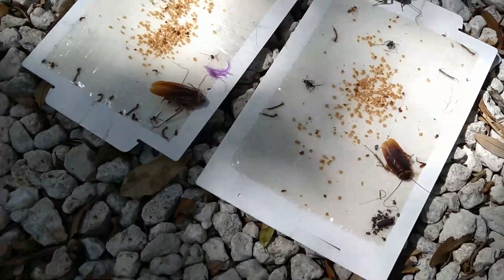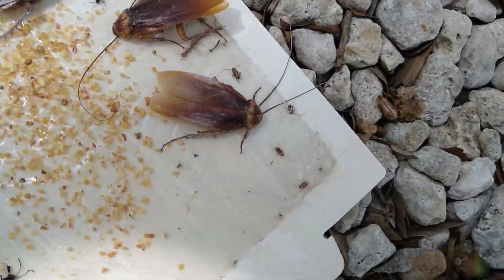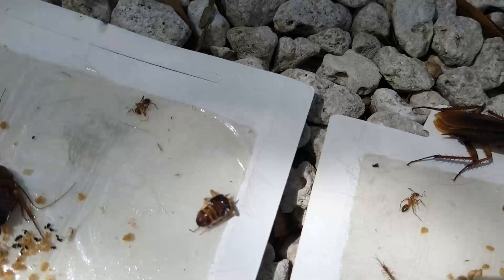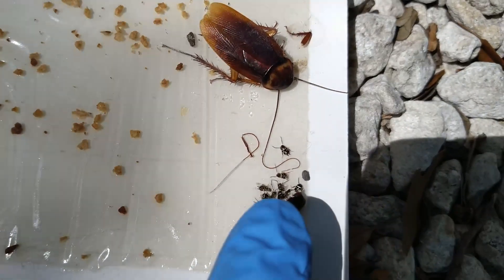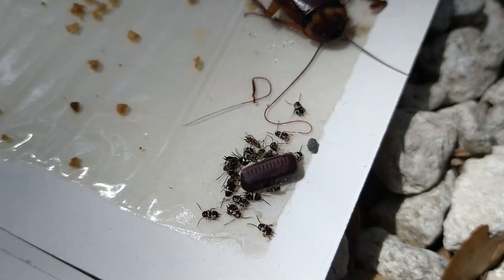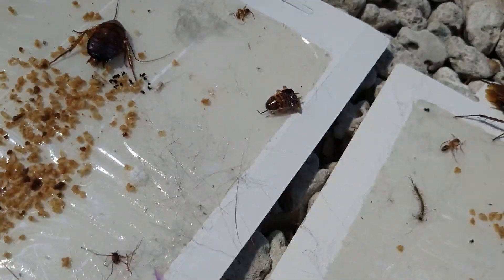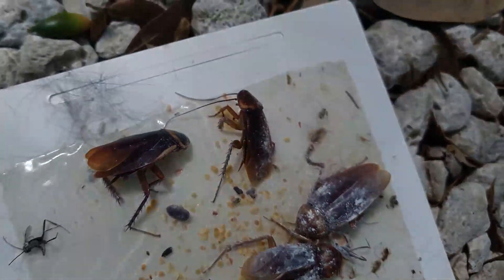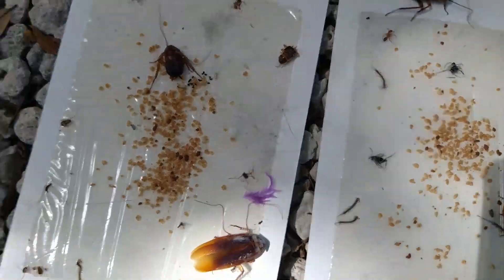How We Use Glue Traps And Monitors To Trap American Roaches As Part Of Our Holistic Approach To IPM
Having issues with roaches in  your property? On today's edition, we discuss why we use glue boards and monitors as part of our holistic approach to integrated pest control management (IPM) to gain control of a roach infestation. We'll also discuss American roaches.